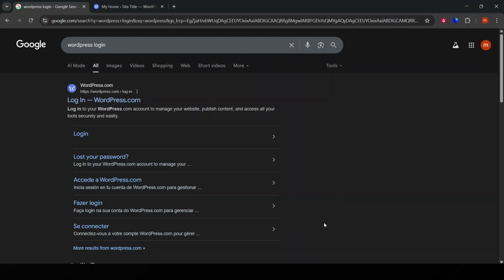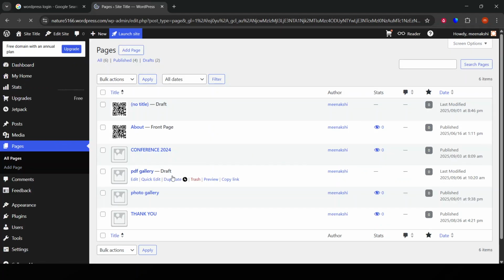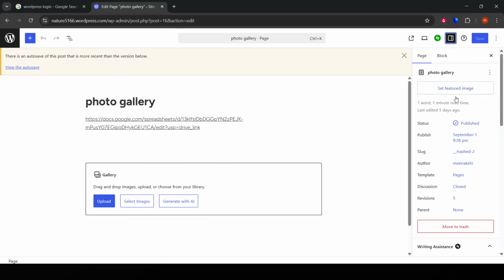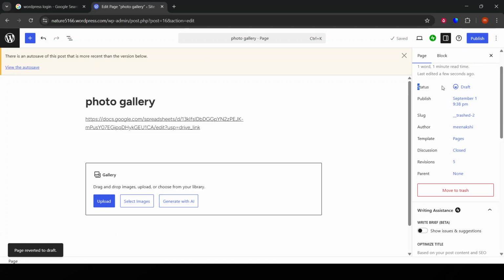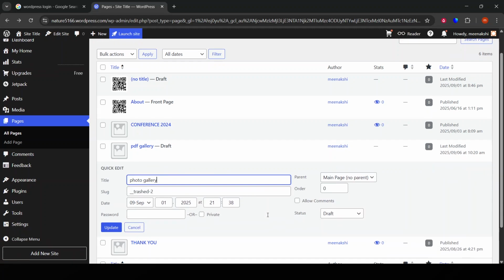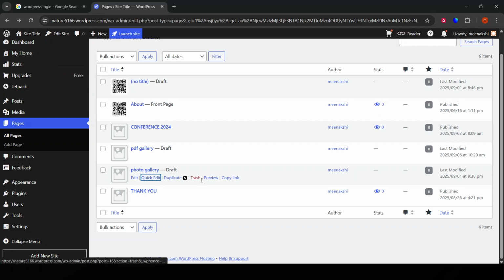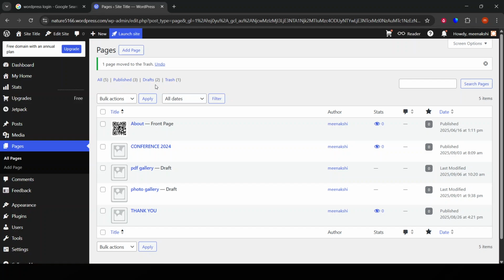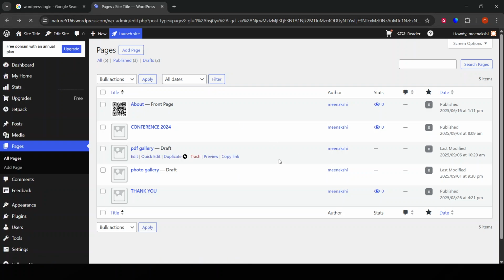How to Remove, Unpublish, Hide or Delete a Page of Your Wordpress Website 2026 (Step By Step)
Learn How to Remove, Unpublish, Hide or Delete a Page of Your Wordpress Website in this video.

In This Video, We'll Show You 👇
Delete Page Wordpress
Remove Page Wordpress
Wordpress Delete Page
Wordpress Remove Page
Hide Page Wordpress
Unpublish Page Wordpress
Wordpress Unpublish Page
Wordpress Hide Page
Delete Wordpress Page
Remove Wordpress Page
Wordpress Page Delete
Wordpress Page Remove
Wordpress Page Unpublish
Wordpress Page Hide
How To Unpublish A Page In Wordpress
How To Hide A Page In Wordpress
How To Delete A Page In Wordpress
How To Remove A Page In Wordpress
Wordpress Tutorial